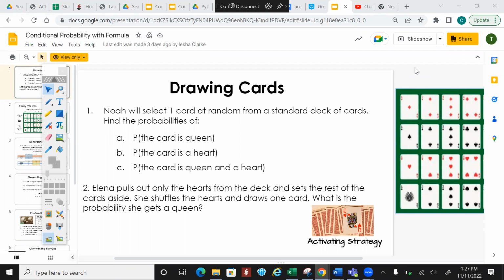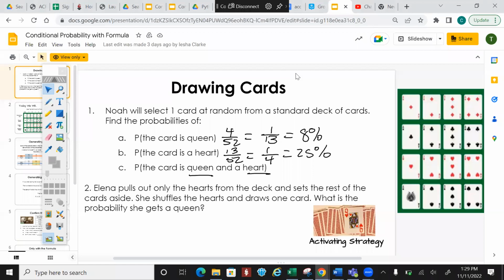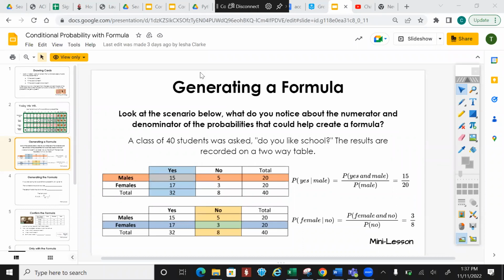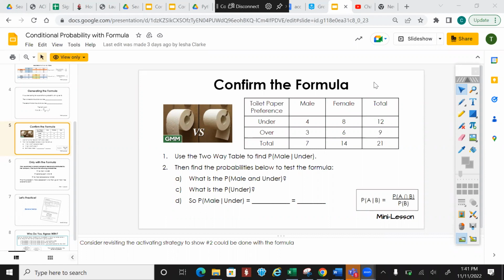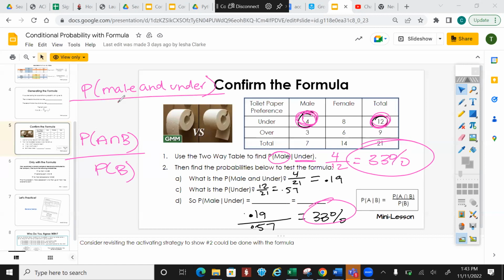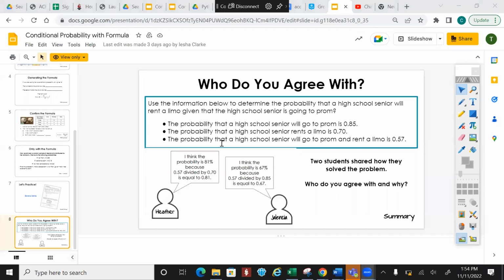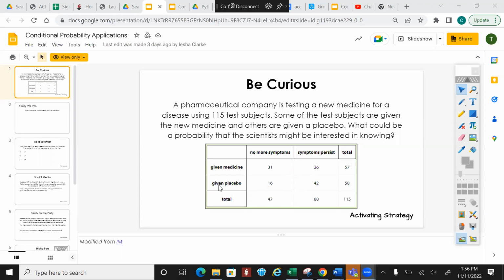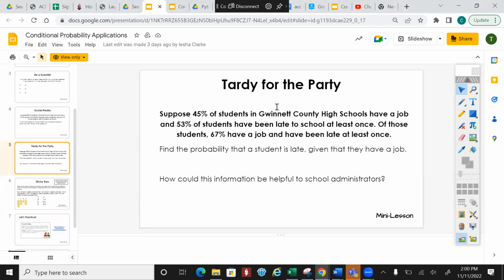Acc geo 11/11